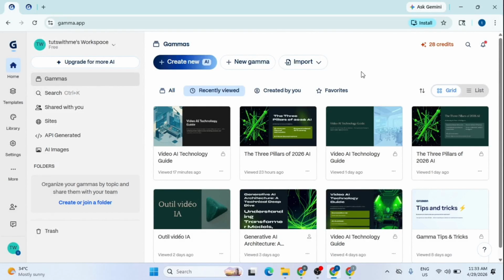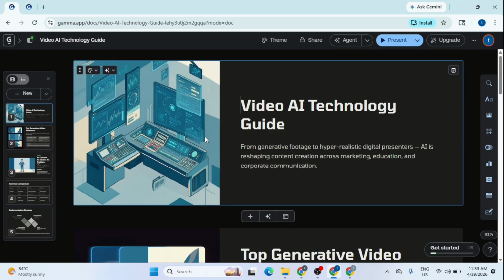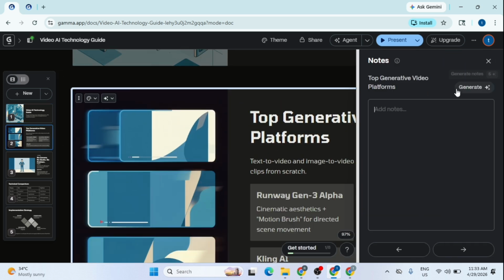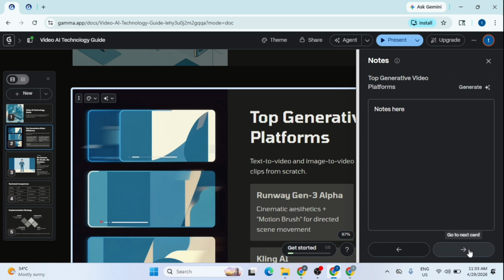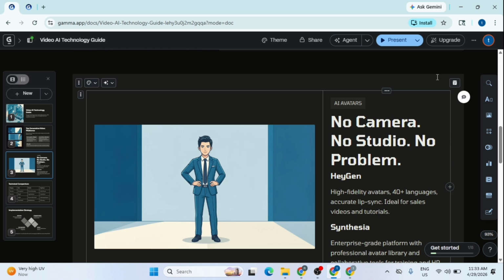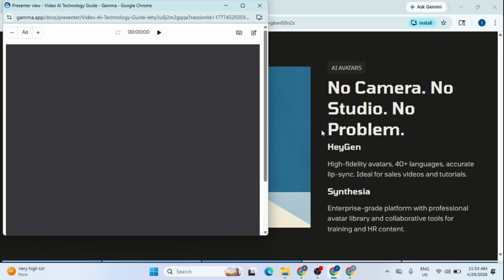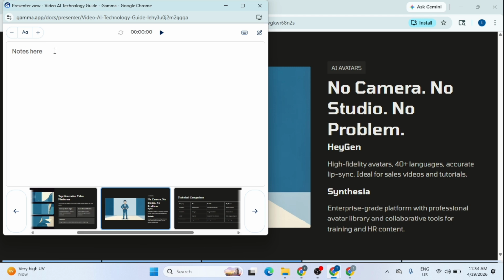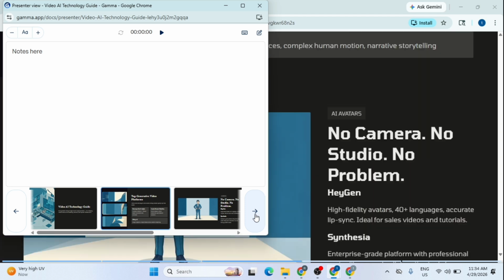How to Add Speaker Notes in Gamma AI - Quick Tutorial